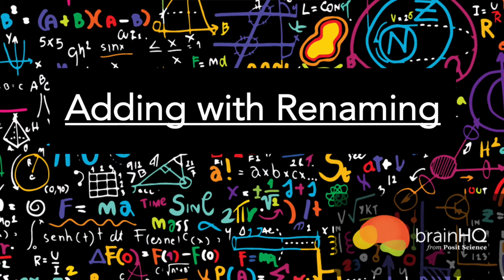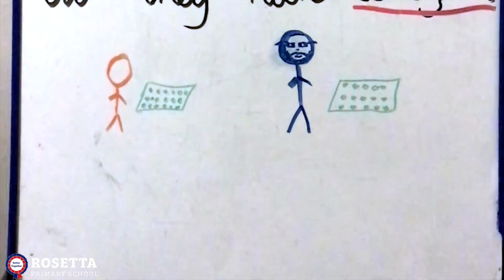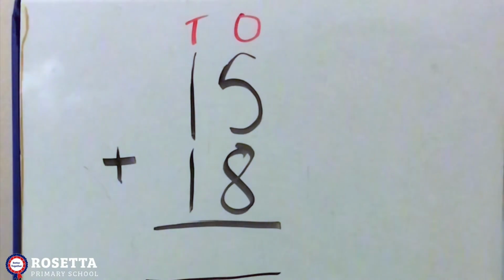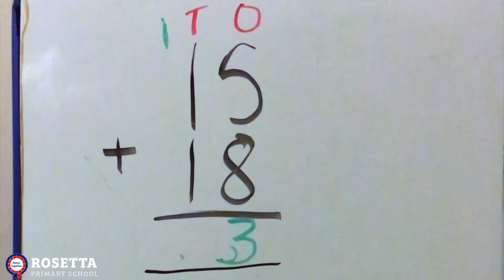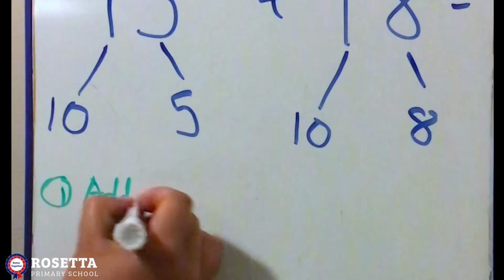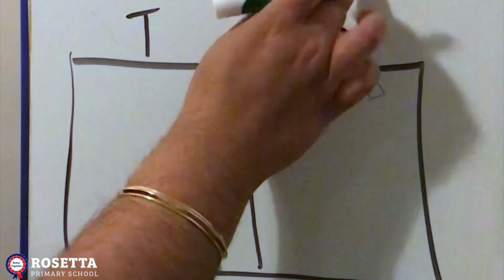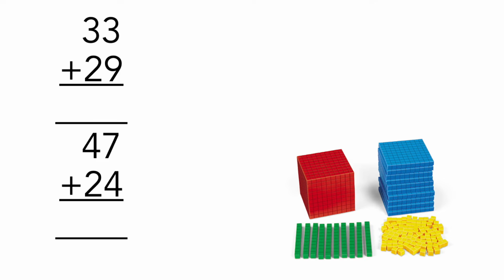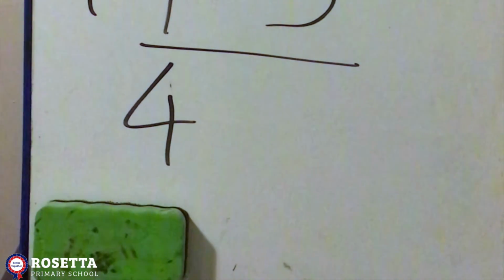Adding using Renaming - Year 2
Join Mr Singh as he goes through addition with renaming.